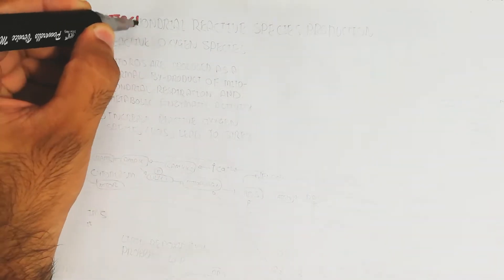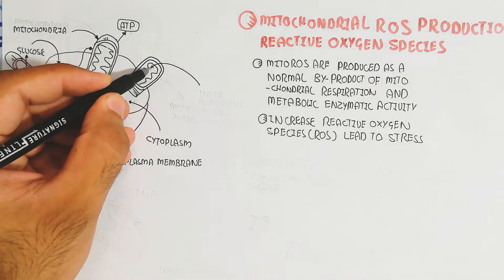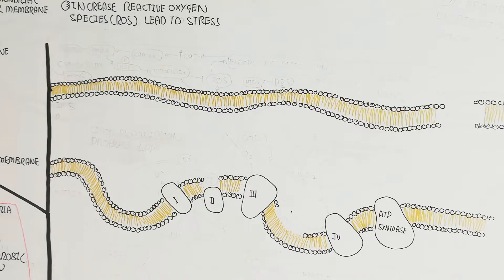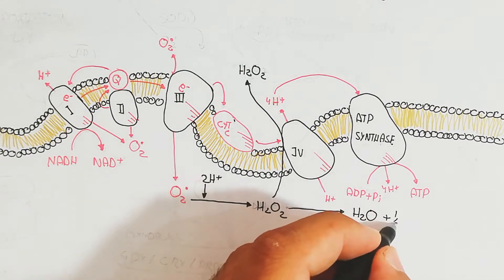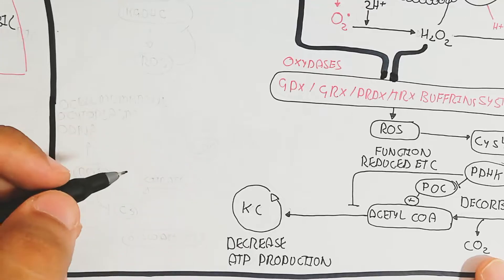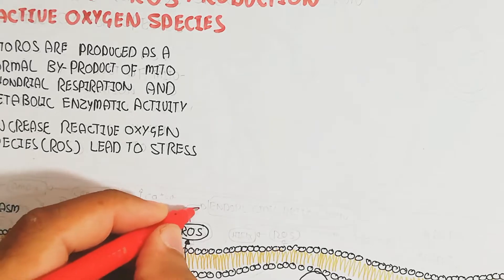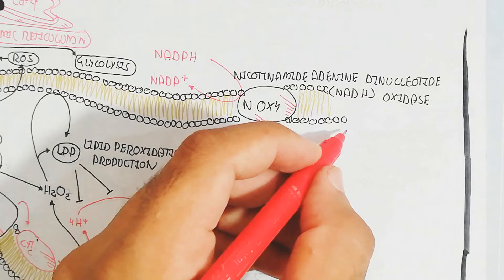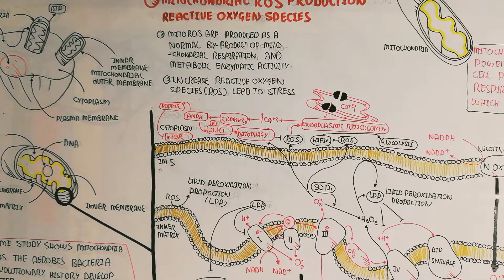mitochondria ROS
LEARN HERE MORE EASY

in this video i discussed about mitochondrial ros

Ros increase when oxygen low
The relationship between mitochondrial oxygen levels and ROS production is complex, and it's not simply a case of "low oxygen always equals high ROS." Here's a breakdown of the key factors:
 * The Electron Transport Chain (ETC):
   * Mitochondria use oxygen in the ETC to produce ATP.
   * Electrons flowing through the ETC can sometimes "leak," reacting with oxygen to form ROS, primarily superoxide.
   * When oxygen levels are very low (severe hypoxia), the ETC can become dysfunctional. This can, in some circumstances, lead to increased electron leakage, and thus increased ROS production.
 * Paradoxical ROS Increase in Hypoxia:
   * It might seem counterintuitive, but some studies show that moderate hypoxia can actually increase mitochondrial ROS production.
   * This is thought to be because of changes in the redox state of the ETC components.
   * Essentially, the electron flow within the ETC can be altered in ways that promote ROS generation.
 * Severity of Hypoxia Matters:
   * The degree of oxygen deprivation is crucial.
   * In very severe hypoxia (anoxia), the ETC may become so impaired that ROS production actually decreases.
   * Therefore, there is a window of moderate hypoxia when ROS production could be increased.
 * Cellular Responses:
   * Cells have complex mechanisms to respond to hypoxia and ROS.
   * These responses can involve changes in gene expression, enzyme activity, and mitochondrial function, all of which can influence ROS levels.
In essence, while oxygen is needed for ROS production, decreased oxygen levels do not always correlate with decreased ROS. There are situations, especially in moderate hypoxia, where ROS production can increase.

This video explains mitochondrial reactive oxygen species (ROS) production and its effects on cells and tissues. Key points covered include:
 * Mitochondria and ROS Production: Mitochondria produce ROS as a byproduct of respiration and metabolic activity [00:28]. Increased glucose consumption can lead to higher ROS production [00:41].
 * Mitochondrial Structure: The mitochondria, the cell's powerhouse, has a double membrane and contains the Krebs cycle and electron transport chain [01:08]. ATP (adenosine triphosphate) is produced within the mitochondria and provides energy to the body [01:34].
 * Electron Transport Chain and ROS: The electron transport chain involves proton pumps and electron transfer, leading to ATP production [03:01]. ROS, such as hydrogen peroxide, can be produced during this process [04:02].
 * Effects of ROS: ROS can damage DNA, cell membranes, and inhibit the electron transport chain and Krebs cycle [05:55]. They can also trigger calcium outflux from the endoplasmic reticulum, affecting cellular processes [07:01].
 * Regulation of ROS: The body has systems to convert hydrogen peroxide into water and oxygen, reducing its harmful effects [04:21]. Mitophagy, a process that inhibits ROS, can also be triggered [07:40].
 * Additional Factors: Nicotinamide adenine dinucleotide oxidase enzymes and other processes within the mitochondria can also contribute to ROS production [08:01].
 * Consequences of Mitochondrial Damage: Damage to mitochondria can lead to tissue damage, activate cancer-causing genes, and trigger apoptosis (programmed cell death) [09:00].